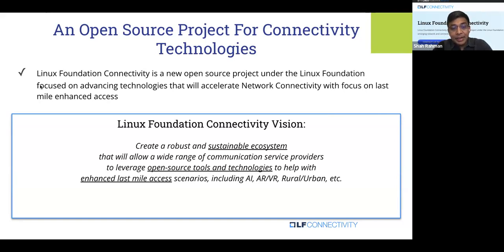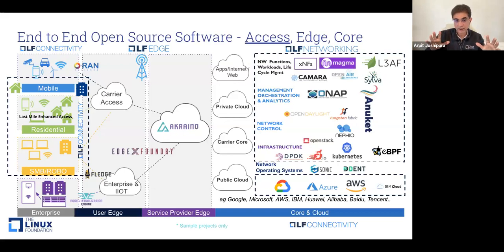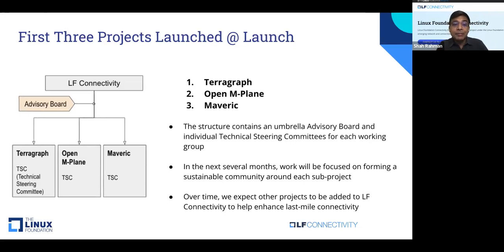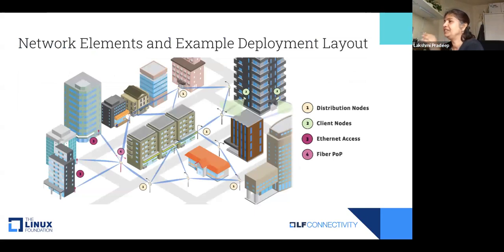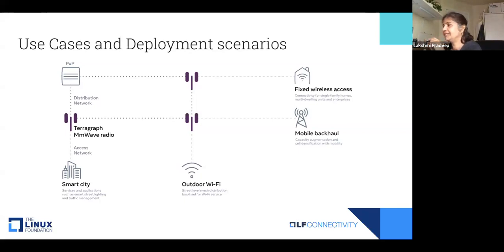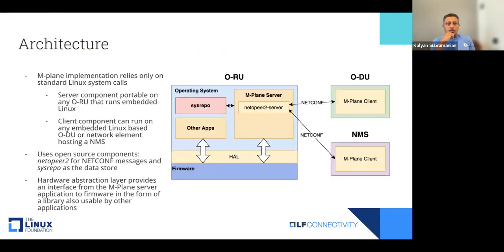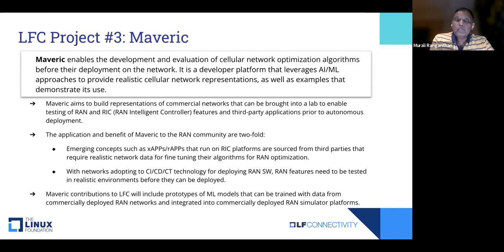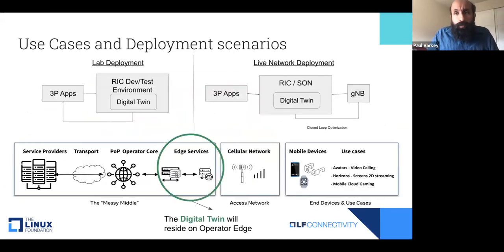Webinar: Introducing LF Connectivity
Learn about the new Linux Foundation umbrella project formed in collaboration with Meta, LF Connectivity, focused on advancing technologies to accelerate emerging network and connectivity applications.